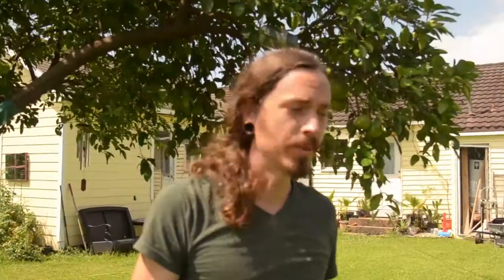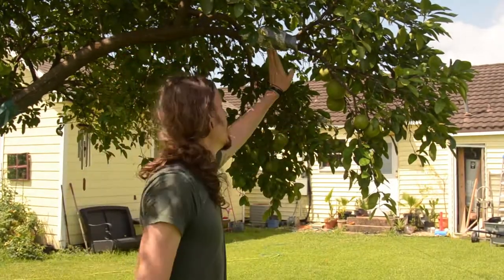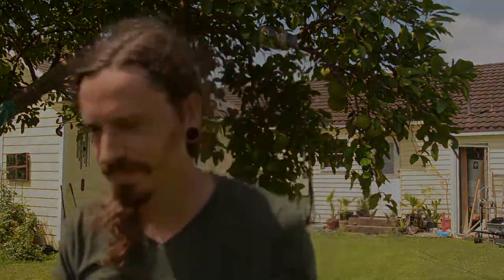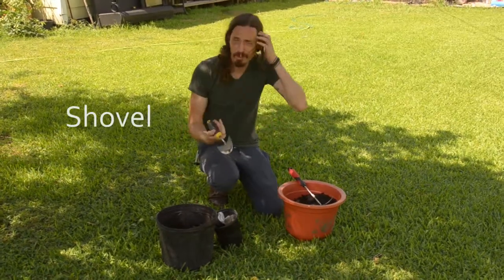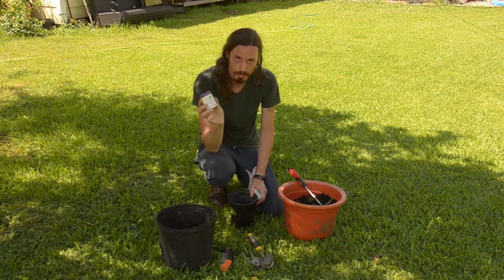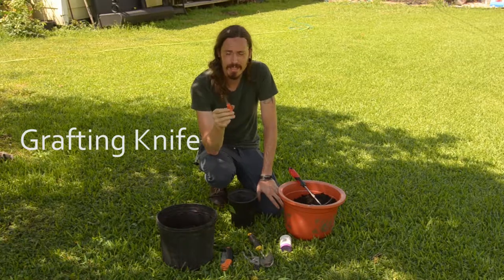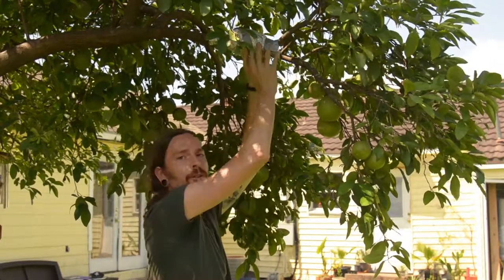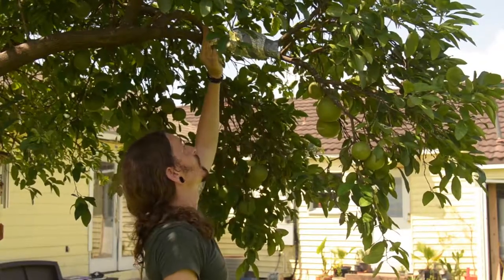How to Clone a Tree Using Air Layering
Tutorial on cloning a citrus tree (grape fruit) using air layering.
Produced/hosted by: David M Lippold
In association with IDKM Productions